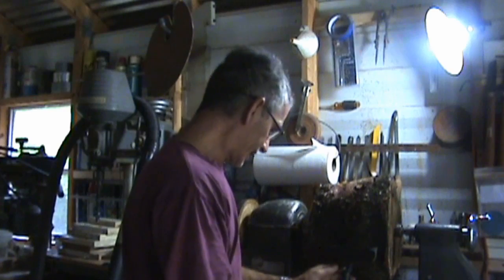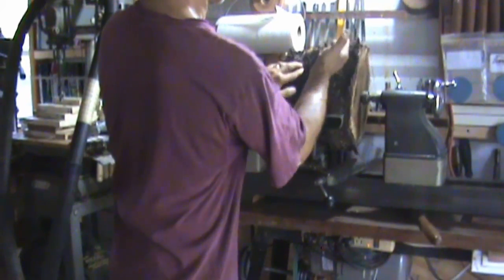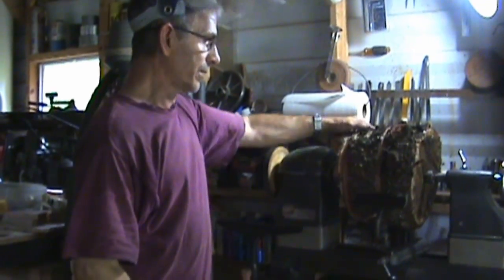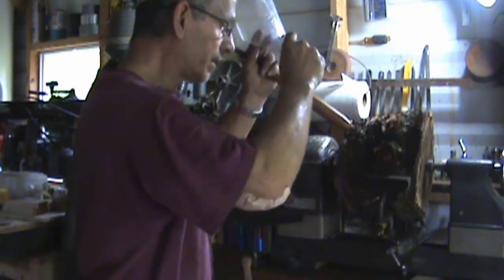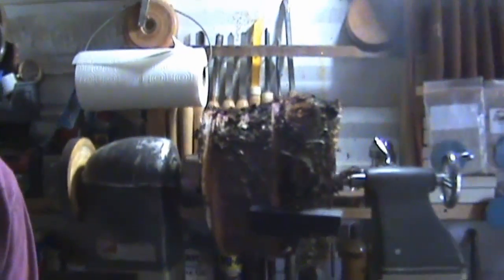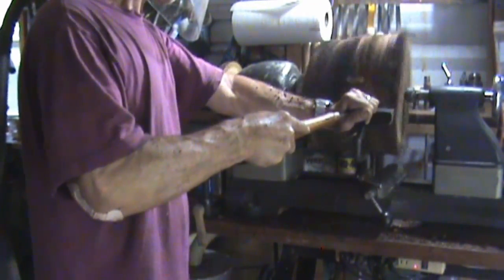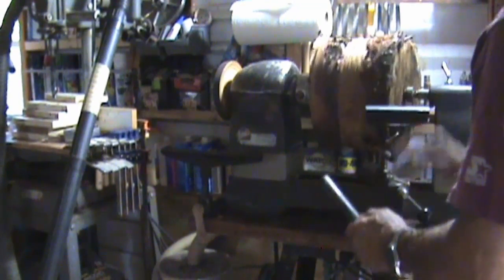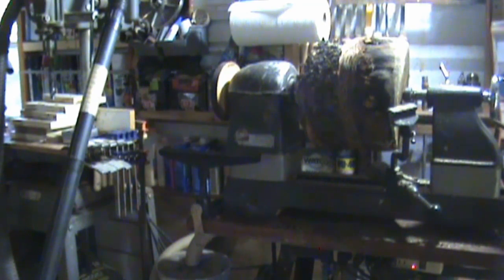Woodturning Lathe test with risers blocks and jackshaft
This is my first test of my lathe with the risers and countershaft in place.
I am turning a 13" rough log in the lathe with the modifications I made to this lathe.